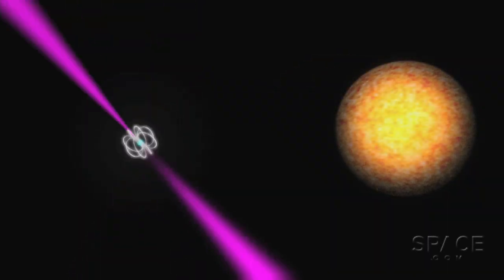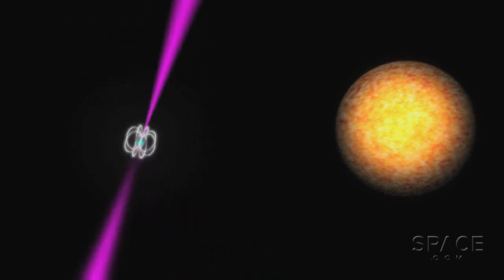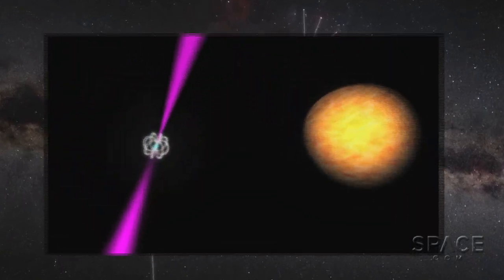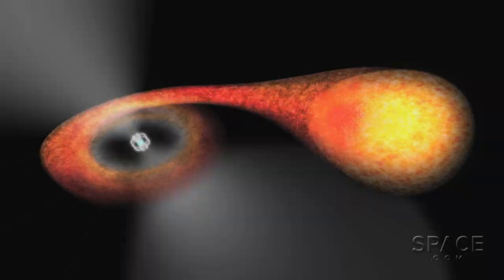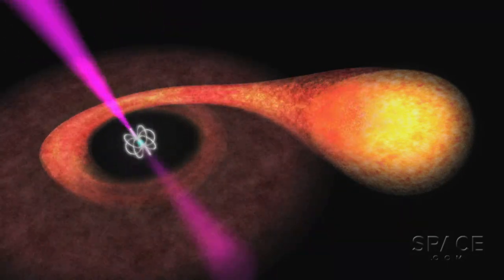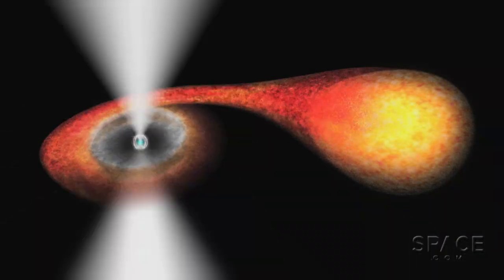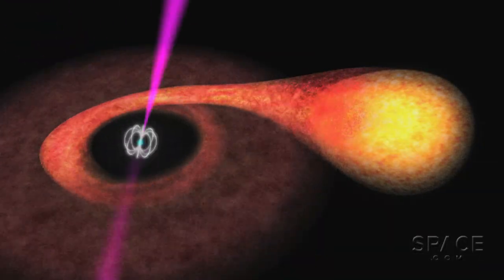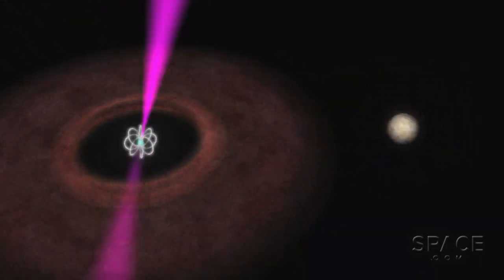X-Ray Pulsar Pair Caught Morphing | Video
It's like watching siblings tussle: Astronomers have finally witnessed a long-sought example of pulsar evolution. Designated PSR J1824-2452I, this X-ray Binary is being spun up to millisecond speeds by a tiny companion, 1/5th the Sun's mass. Read more about it here: goo.gl/9ypu0Z